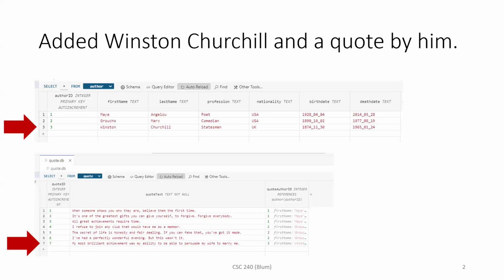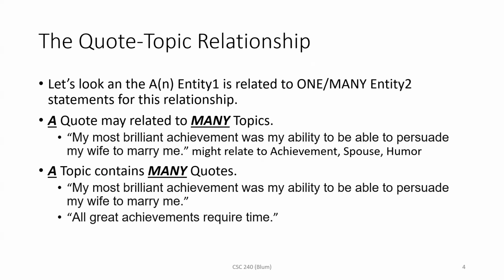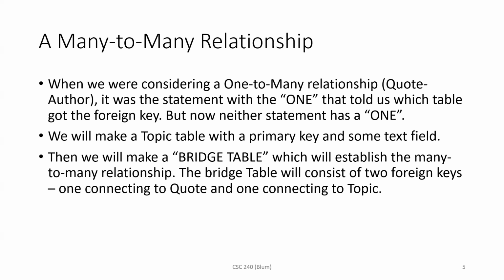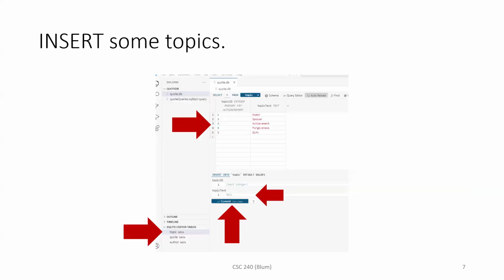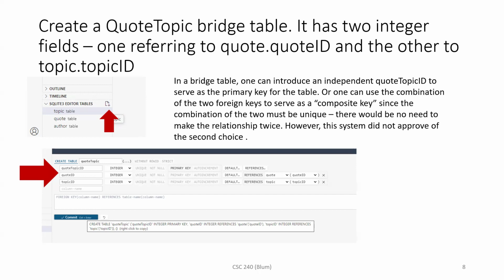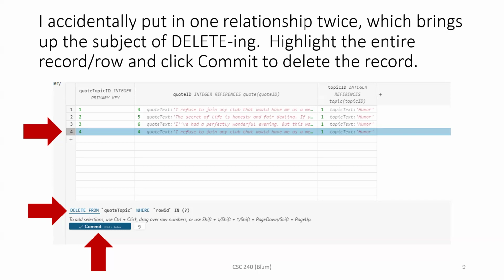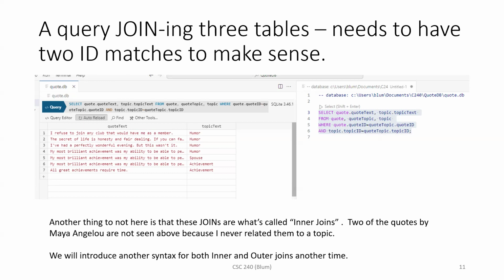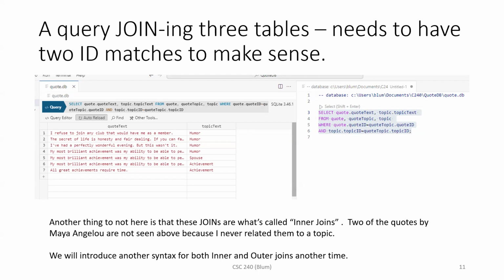Using VS-Code and the SQLite3 Editor Extension to make a Quote Database -- Part 3 (Many-to-Many)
This video is part 3 of a demonstration of using VS-Code with the SQLite3 Editor extension to make a quote database (imagining a backend for the Brainy Quote website).  This video adds a Topic Entity (table). It also establishes that the Quote-Topic relationship is many-to-many. So in addition to the Entity table, we created a QuoteTopic table which had two foreign keys -- one connecting to Quote and the other connecting to Topic.  At the end we wrote a JOIN query that connected three tables: quote, quoteTopic, and topic with two WHERE clauses (a WHERE and an AND). We established that the join was a so-called Inner Join.